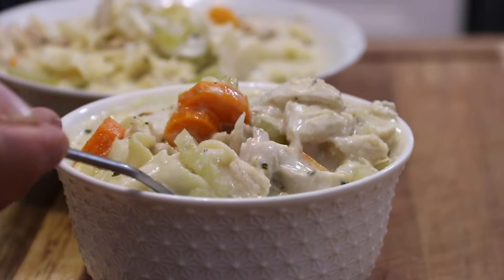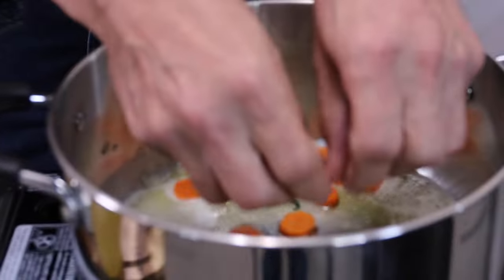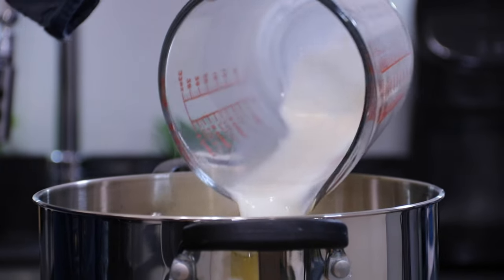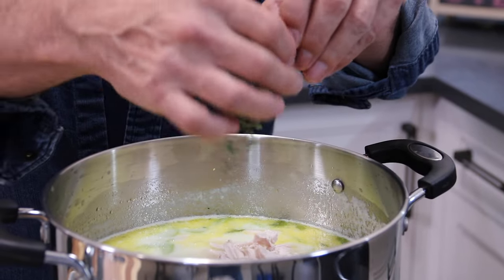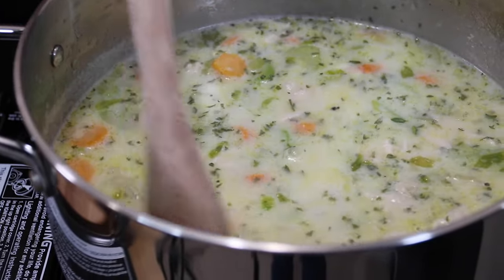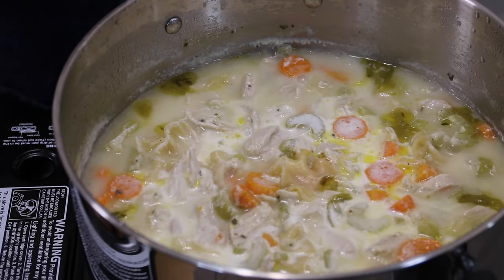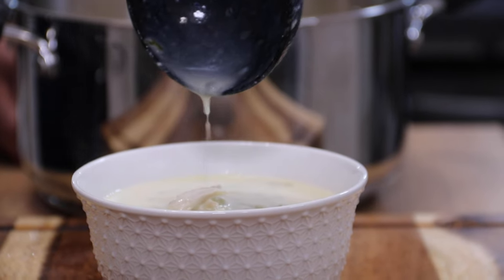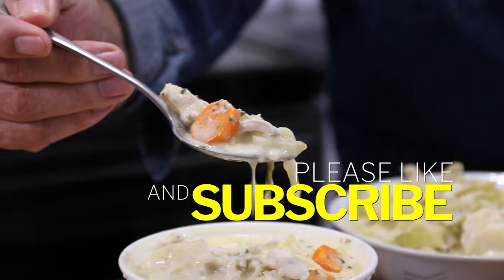January Chicken Noodle Soup For the Soul - Easy and Delicious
Welcome to a heartwarming episode of Easy Country Cooking/Cook n' Share! 🍲✨ This January, we're bringing you the ultimate comfort food to soothe your soul - Chicken Noodle Soup! 🥣❤️ Join us in the kitchen as we whip up a bowl of warmth that's not only easy to make but also incredibly delicious.

In this episode, we'll guide you through the step-by-step process of creating the perfect Chicken Noodle Soup that will surely lift your spirits and keep you cozy during the chilly January days. Whether you're battling the winter blues or simply craving a comforting meal, this recipe is your go-to solution.

Expect a symphony of flavors as we combine tender chicken, wholesome vegetables, and aromatic herbs to create a broth that's rich and satisfying. Our secret ingredients and cooking tips will elevate this classic dish to a whole new level, making it a favorite in your household.

So, grab your apron, join us in the kitchen, and let's create some magic together!